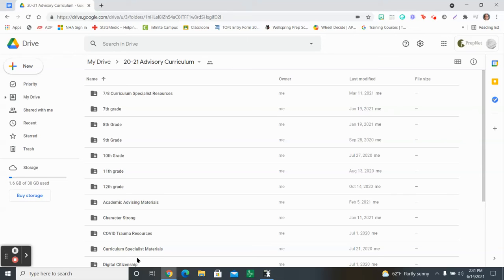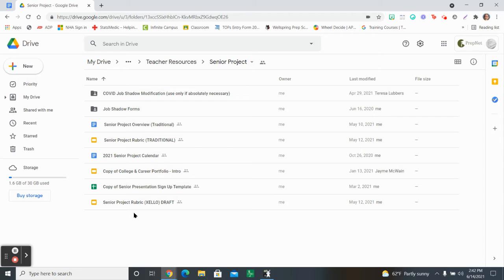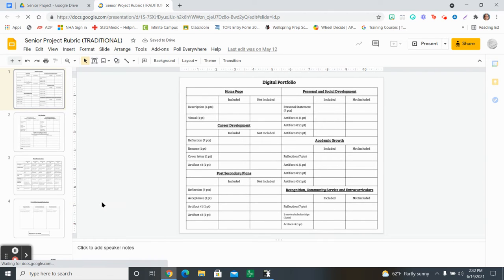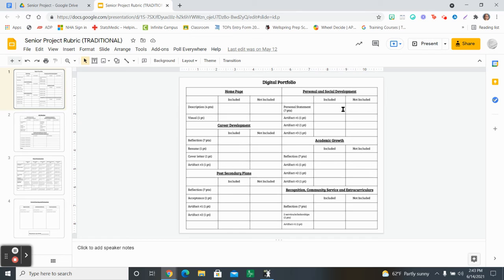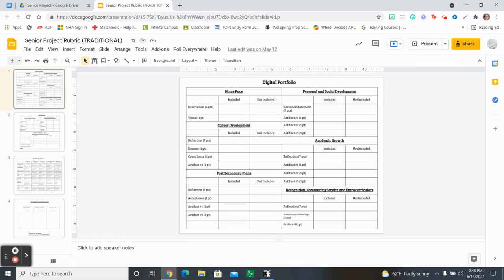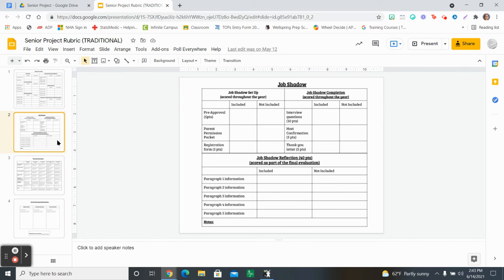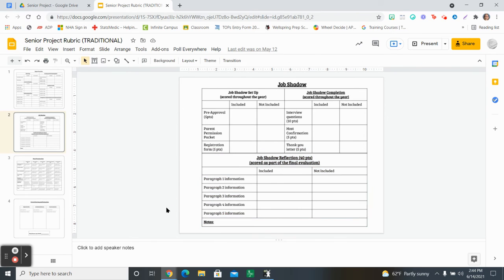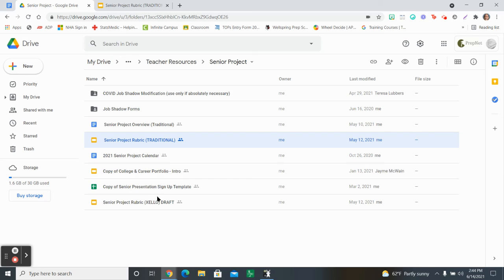Senior Project Folder